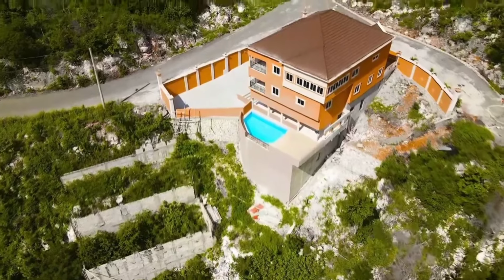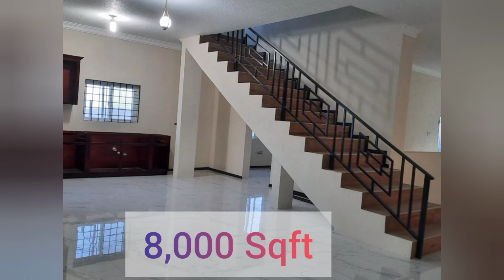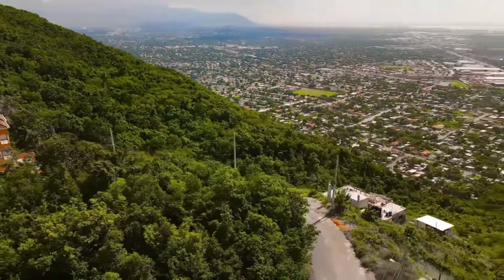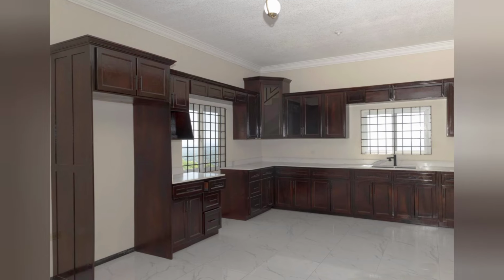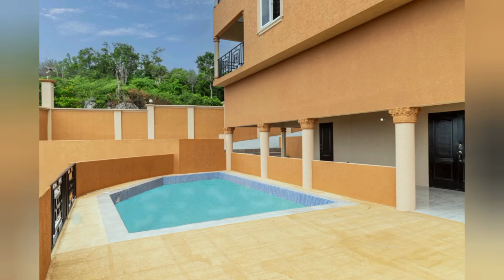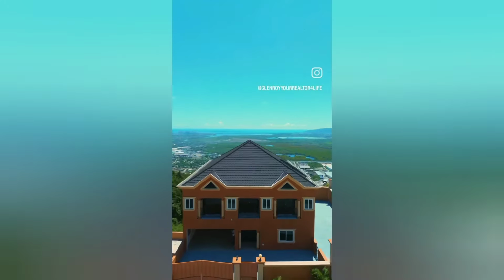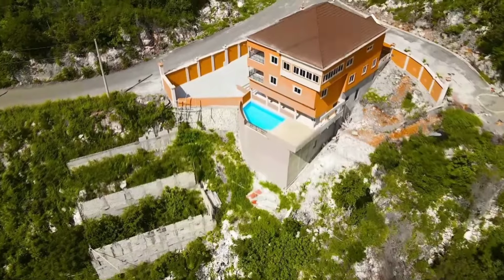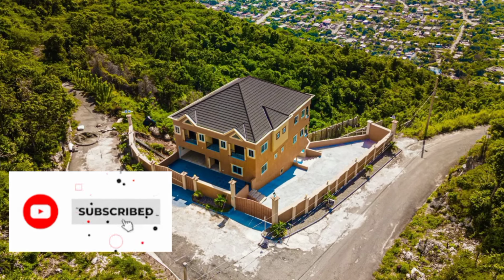Brand New 6 Bedroom 7 Bathroom House At Tom Cringle Drive, Plantation Heights, Kingston, Jamaica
Welcome to the stunning City View Villa at 202 Tom Cringle Drive in Plantation Heights, Kingston 19. This exquisite property features six spacious bedrooms and seven modern bathrooms, ideal for families or entertaining. Upon entering, youll be captivated by breathtaking city and ocean views that create a serene backdrop. The open-concept design boasts high ceilings and large windows, filling the space with natural light and showcasing the picturesque surroundings. The elegant living area flows seamlessly into a contemporary kitchen equipped with top-of-the-line appliances. Each bedroom is generously sized, with en-suite bathrooms designed for comfort and convenience. Step outside to your private swimming pool, perfect for relaxation and outdoor gatherings. The villa also offers 24-hour electronic surveillance for peace of mind, ensuring safety and security. This brand-new construction has never been lived in, providing a pristine canvas for your personal touch. With luxurious amenities and a prime location, this City View Villa is the perfect blend of modern living and natural beauty, making it an exceptional choice for your next home.

JMD $ 143,154,000.00 | CAD $ 1,161,398.67 | £ 692,602.45 | € 835,496.67

AGENT DETAIL
Glenroy Bernard
MLS- 82544